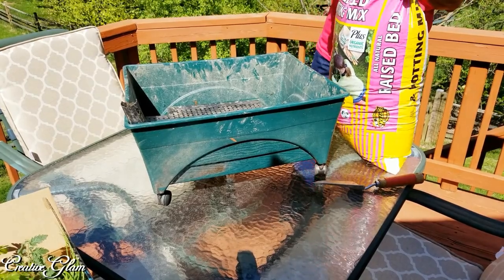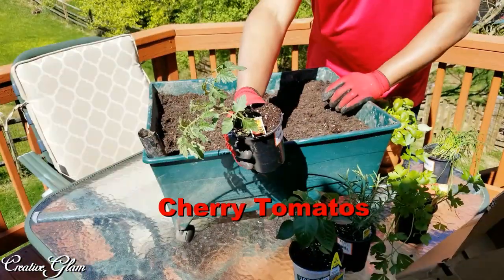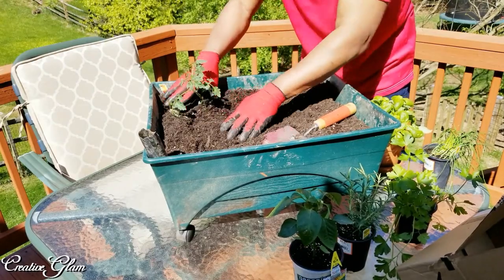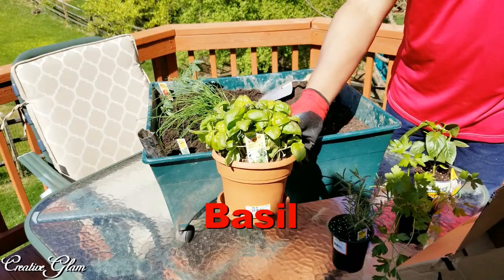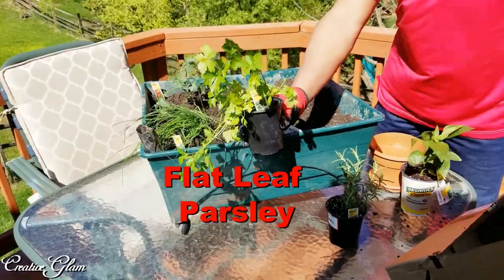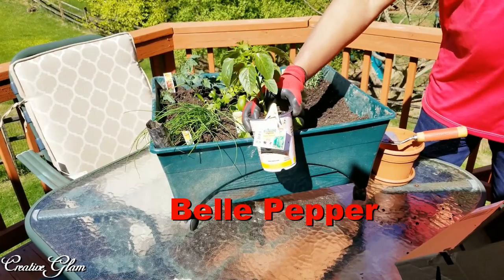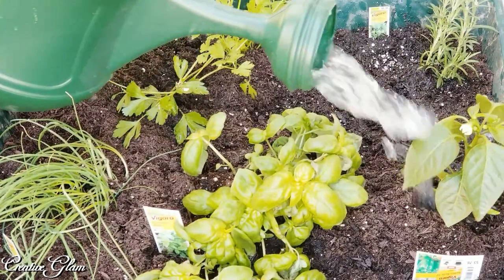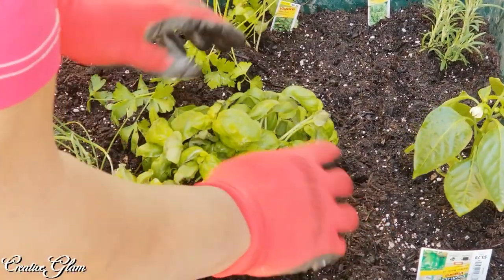Annual Raised Bed Herb & Veggie Garden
Hi Guys! 💖 Today I will share my Annual Raised Bed Herb & Veggie Garden.  I hope you enjoy. I love What I Do and I Do What I Love. 💖

**RECENT VIDEOS**
DIY || Mirrored Coaster Set

❤ Lighting Kit